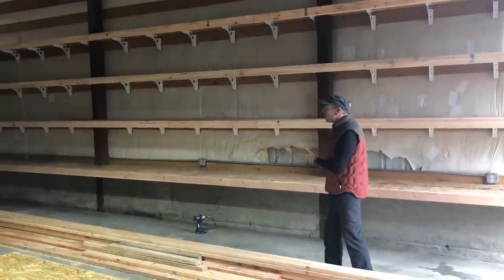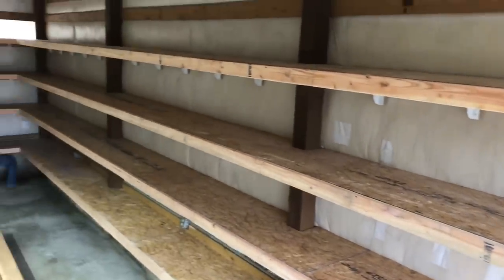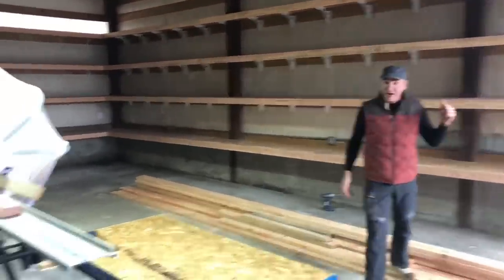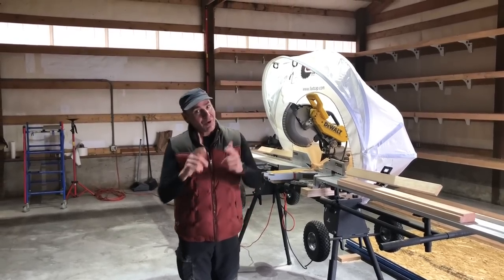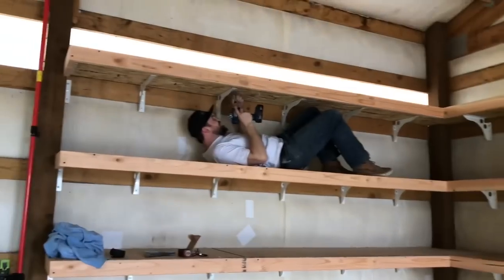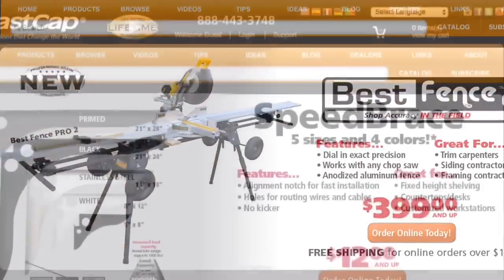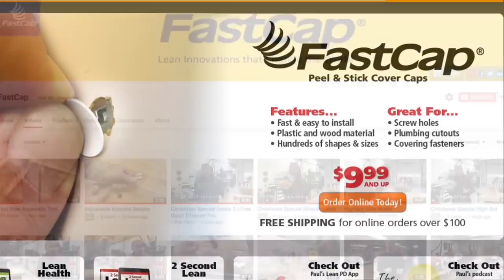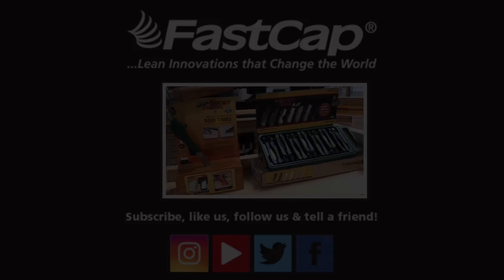Amazing SpeedBrace Project | Garage Shelving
Paul Akers discusses building shelving in his garage using FastCap's SpeedBraces.